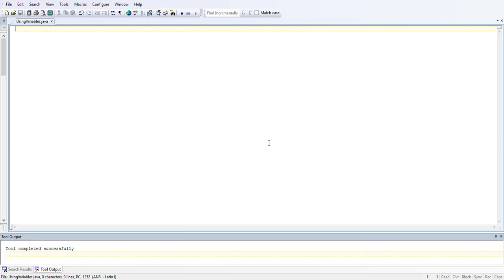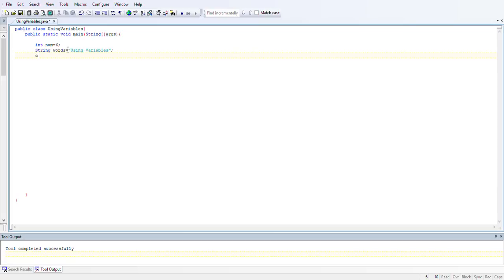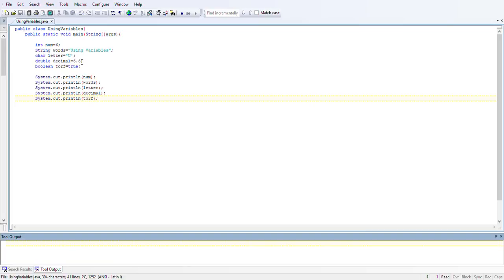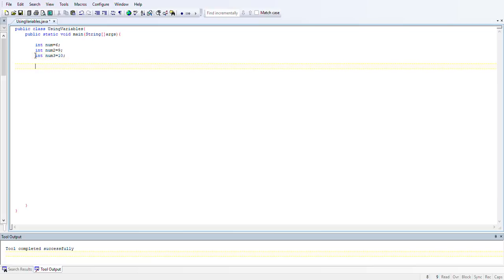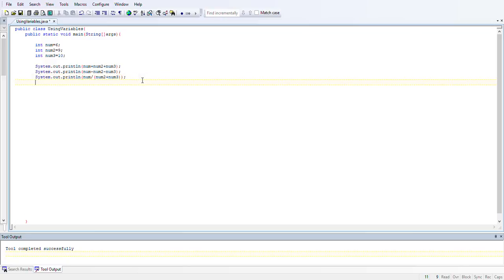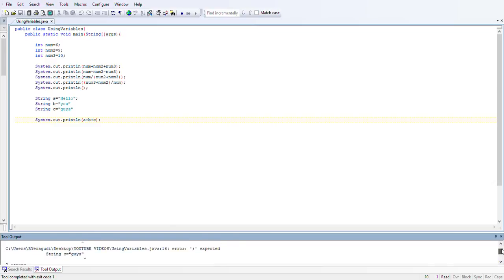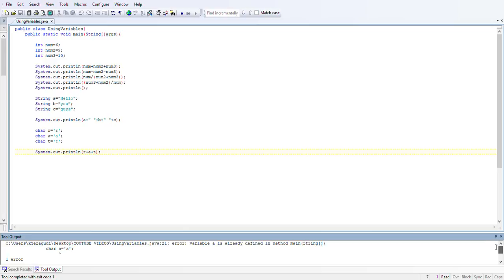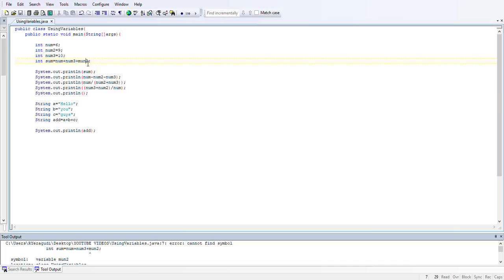JAVA EPISODE 3: Variables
If you need help, please email